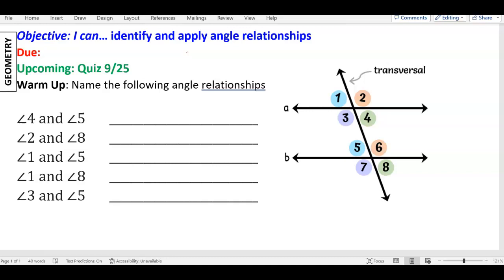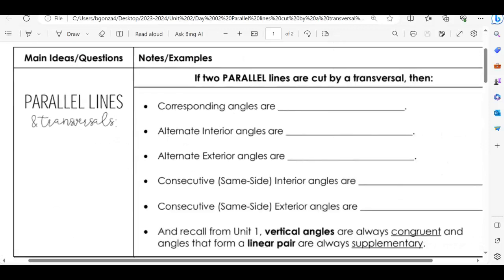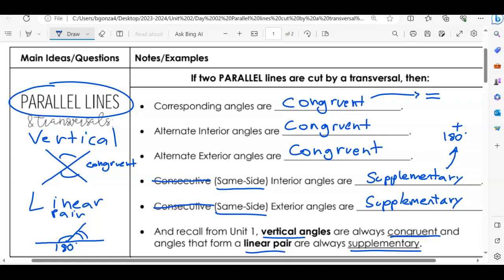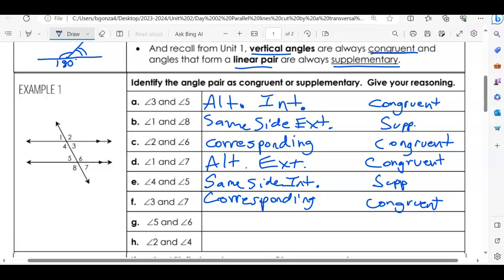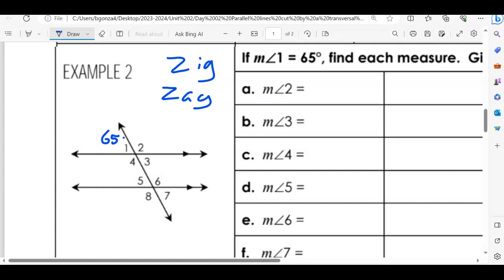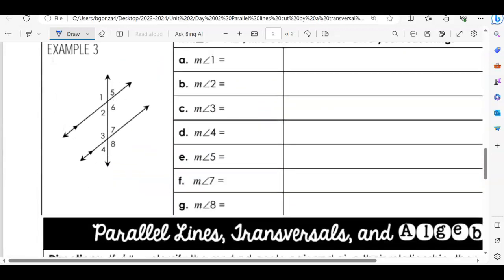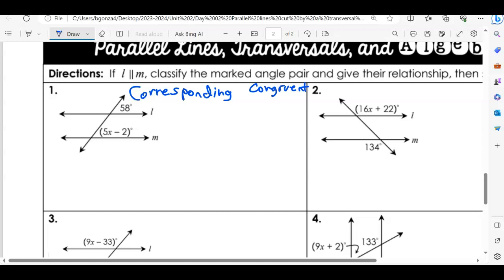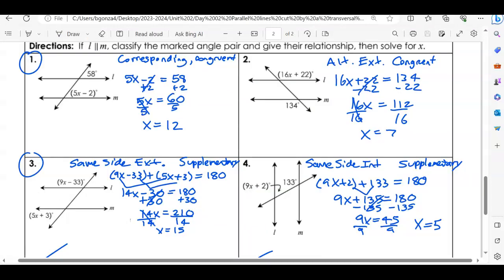9/19/23 Warm Up, Notes Parallel Lines cut by a Transversal